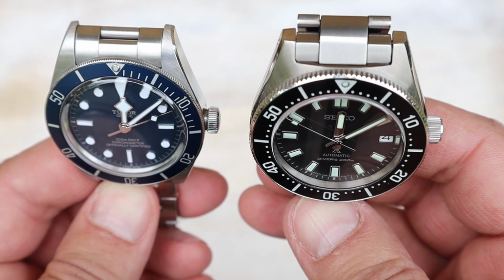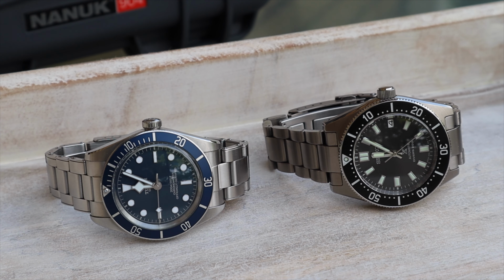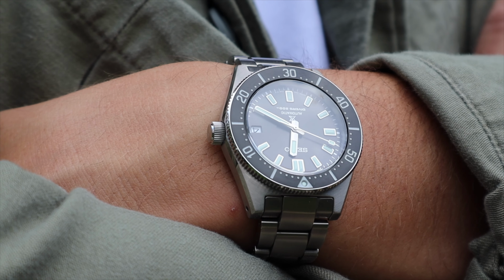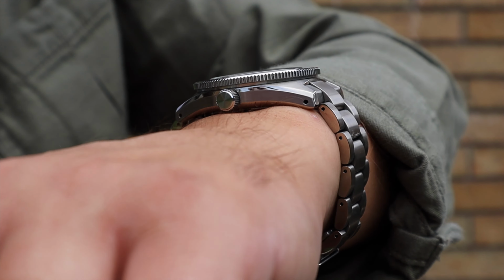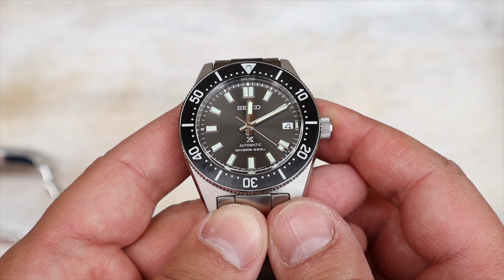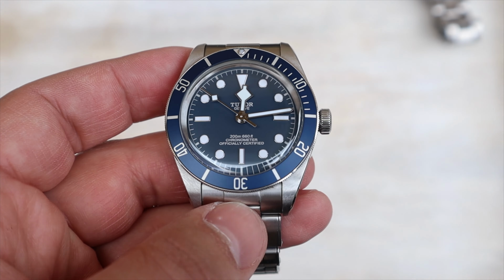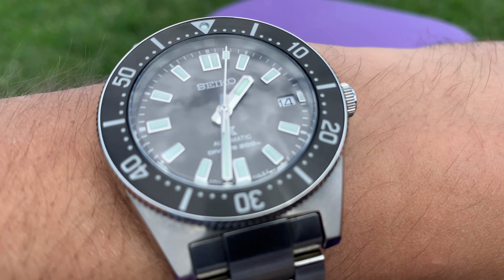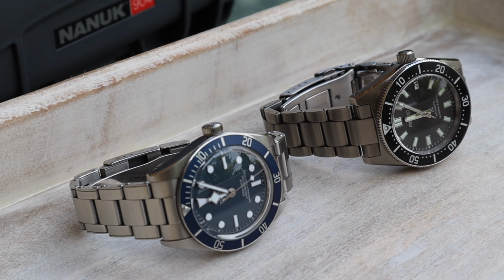Seiko SPB143 vs Tudor Black Bay 58| 2 Years of Ownership Honest Review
In this video, I will review my Tudor Black Bay 58 Blue and my Seiko SPB143J1. I want to share my experience of owning these Tudor and Seiko for two years already. I bought them both new from Authorized Dealers, and I have them in my collection and my daily rotation. I traveled with diver watches from Tudor and Seiko, and now I want to share my experience and my thoughts about these two popular watches. I will show you the similarities between watches and how they are different. Which one is worth the money? Let's find out.